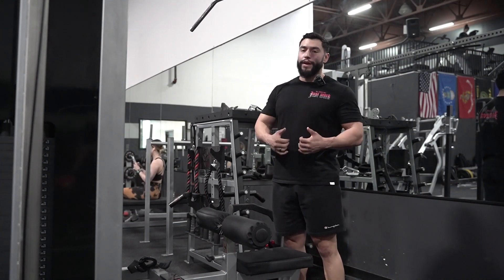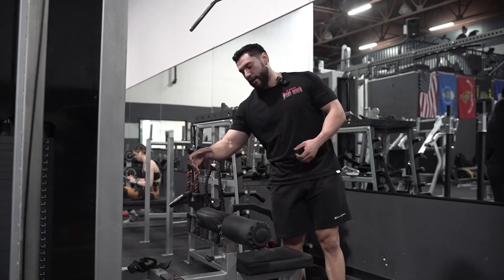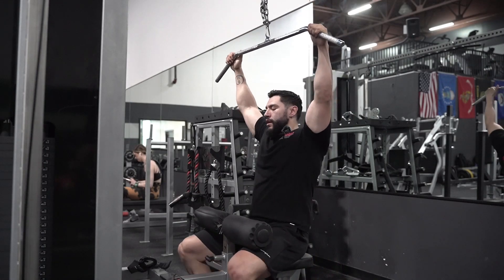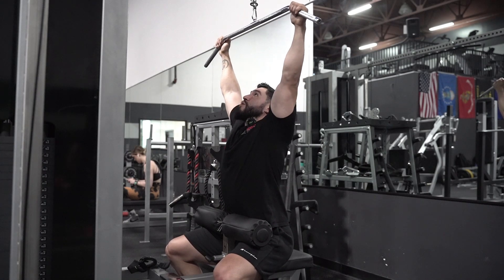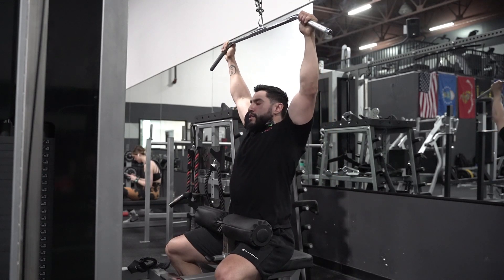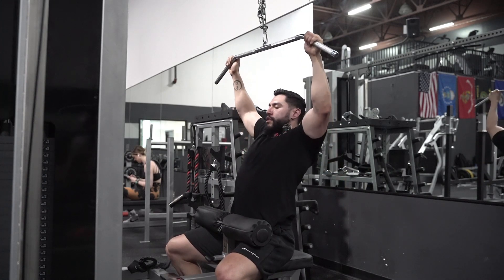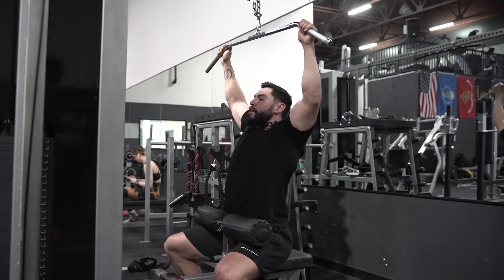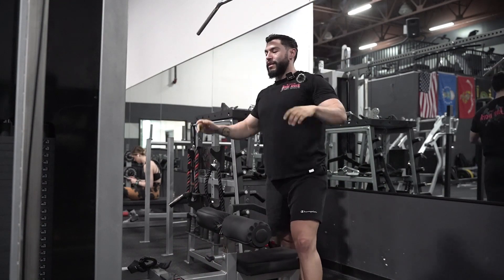Wide Grip Lat Pull Down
Breaking down the Lat Pull down To maximize the stretch and contraction you can get within this movement.
First, we want to make sure we are locked into the machine itself. We see this happen pretty often where the person isn't fully locked in and we see them get pulled by the weight.
Second, we want to engage the back before we pull allowing us to really focus on moving the weight with our back vs using momentum.
Lastly, at the top of the movement we want to push our chest forward allowing us to get a bigger stretch at the top.